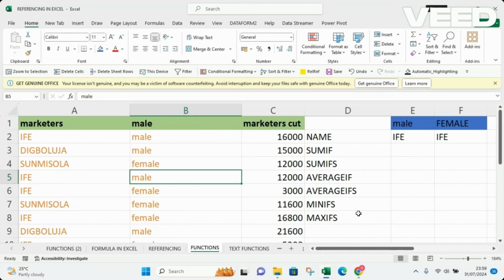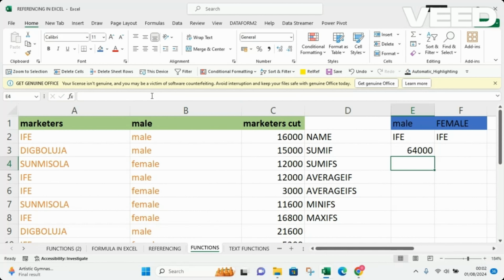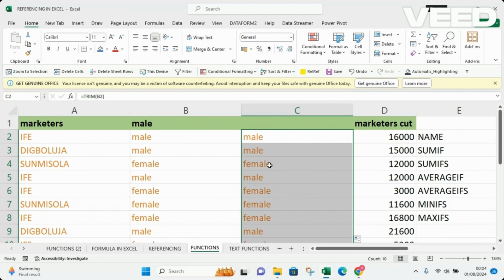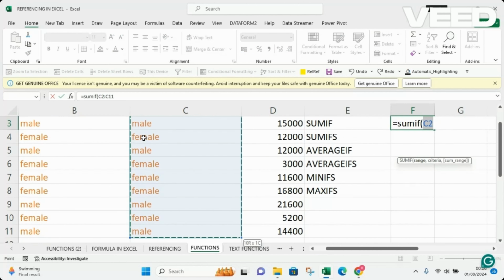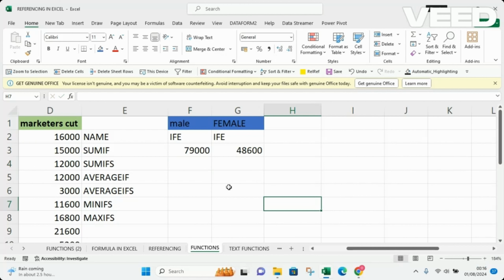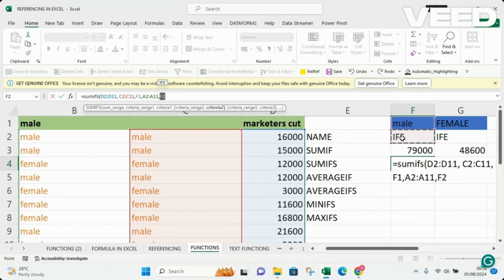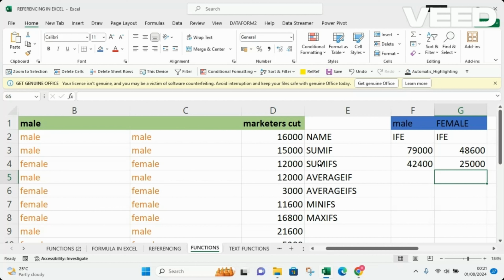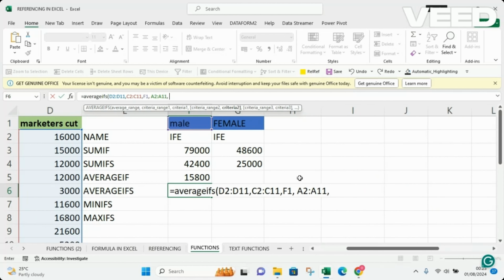SUMIF, SUMIFS, AVERAGEIF, AVERAGEIFS IN MICROSOFT EXCEL